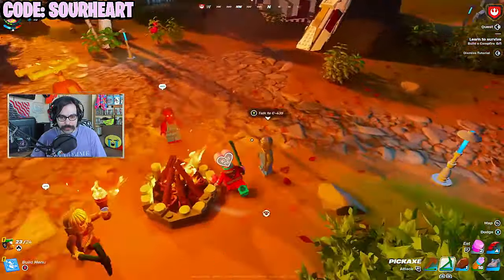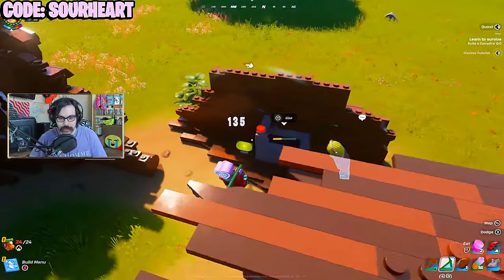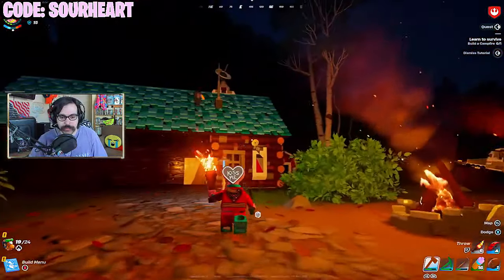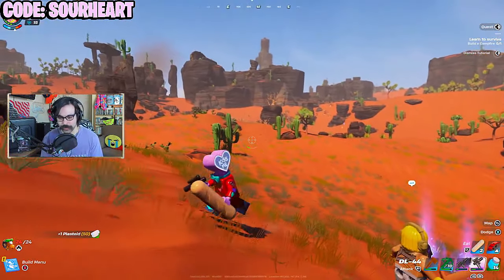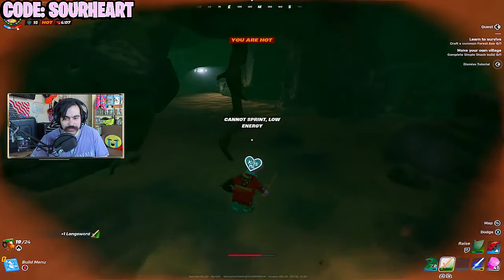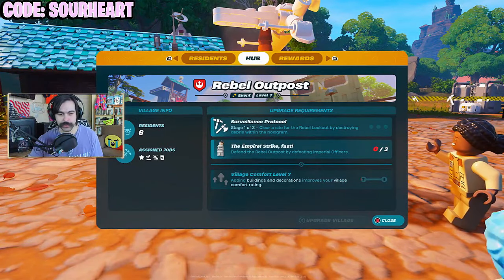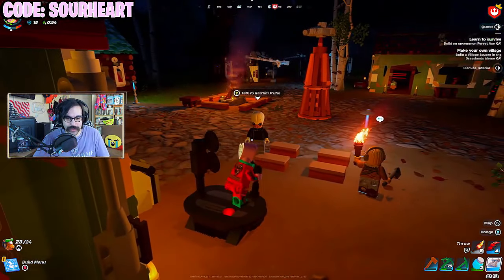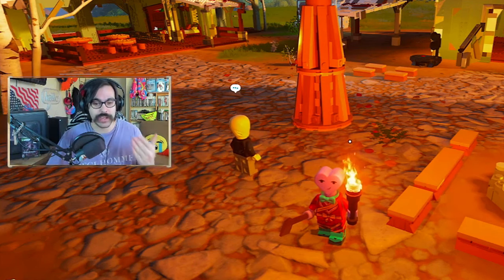I Reached MAX LEVEL Star Wars Village In Lego Fortnite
The annual Star Wars x Fortnite crossover is over, but if you were fortunate enough to log into the Lego Fortnite mode before the end of the collab you were treated with a special live event, as well as a quest line involving star wars rebels battling the Empire over a crashed Star Destroyer located somewhere on your Lego map!